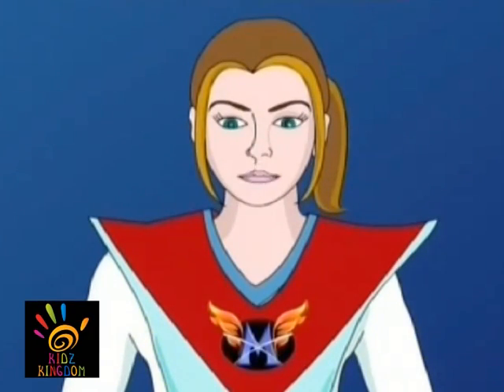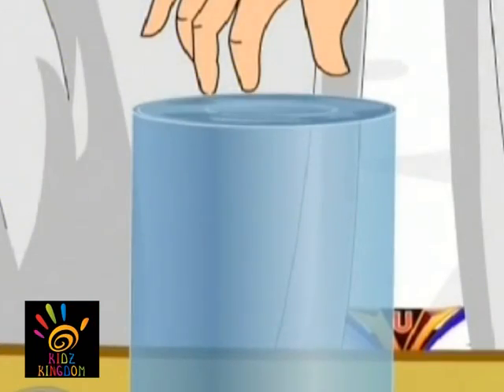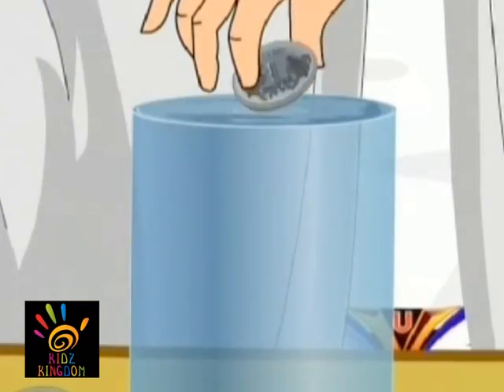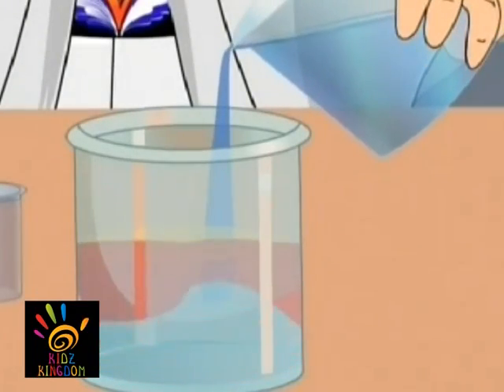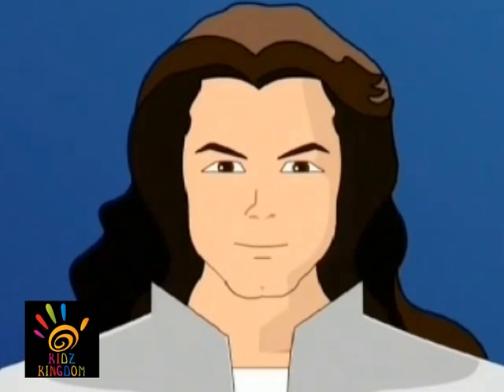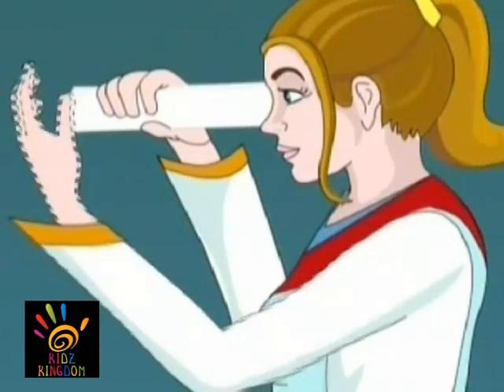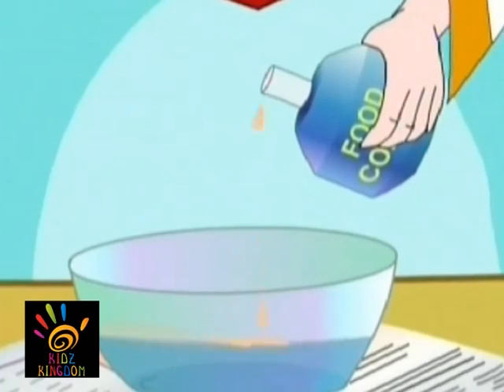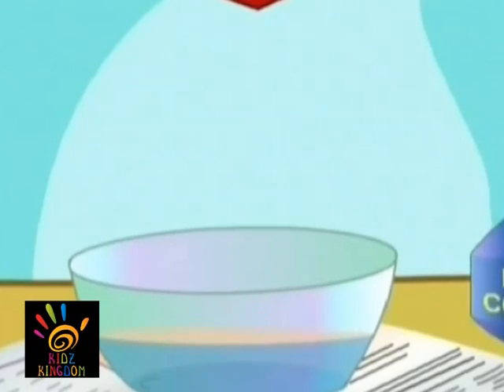Amazing Science Experiments For Kids | Fun N' Learn | Kids Education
Maya & Vayu will show you some amazing science experiments and their results. These experiments are super simple and don't forget to try them all.

Watch the most popular and amazing animated Series The Famous Dinky Dog